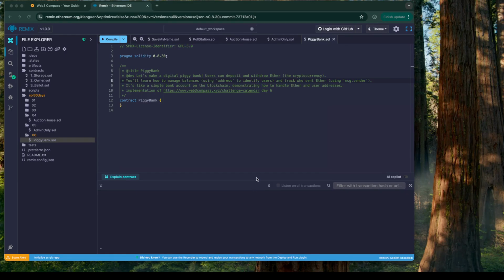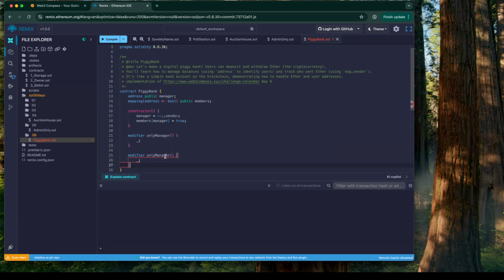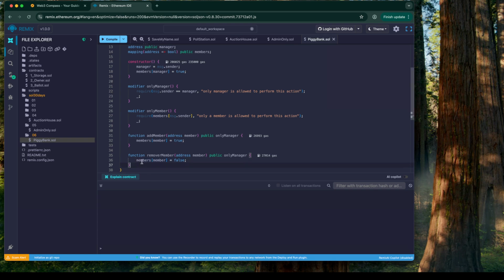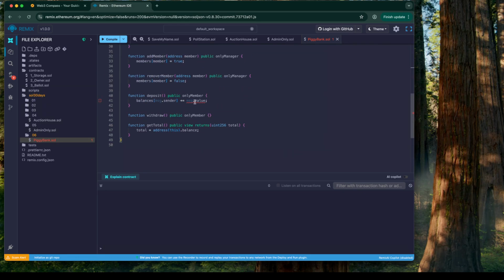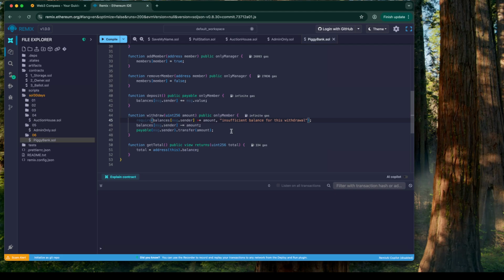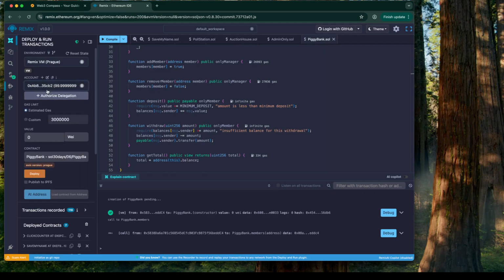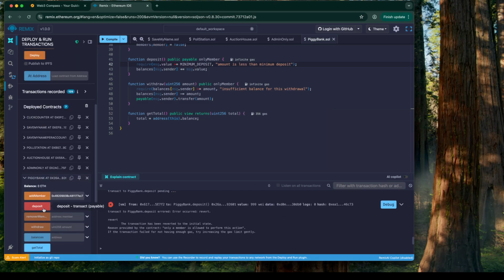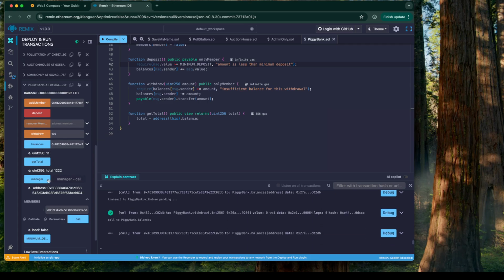30 Days of Solidity, Day 06 - Piggy Bank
Watch me attempt 30 tasks in 30 days in EVM smart contract development. Today: Piggy Bank.

Task description:
 * Let's make a digital piggy bank! Users can deposit and withdraw Ether (the cryptocurrency).
 * You'll learn how to manage balances (using `address` to identify users) and track who sent Ether (using `msg.sender`).
 * It's like a simple bank account on the blockchain, demonstrating how to handle Ether and user addresses.